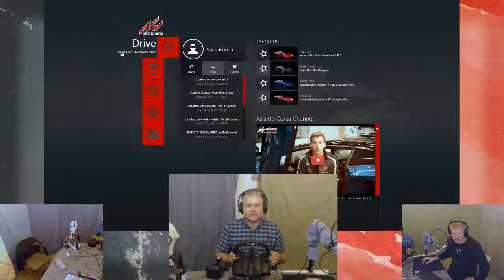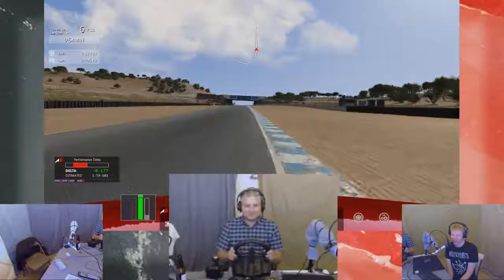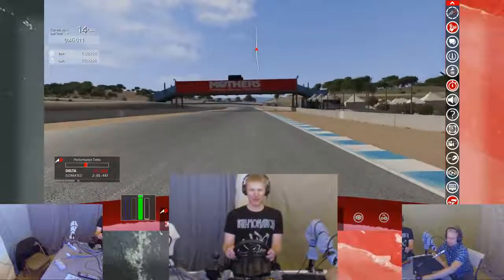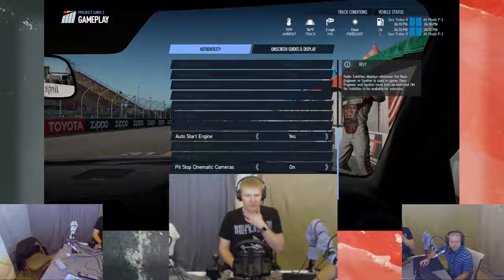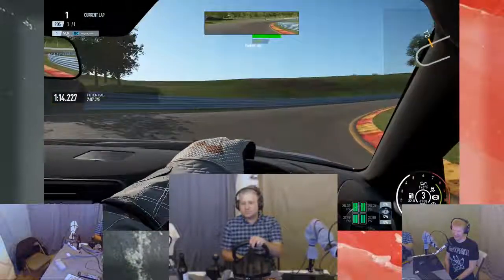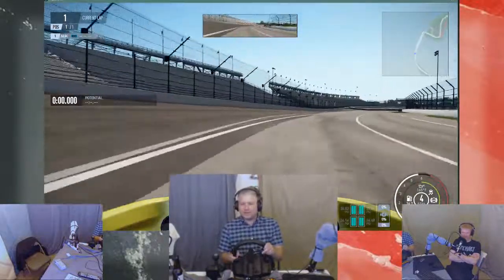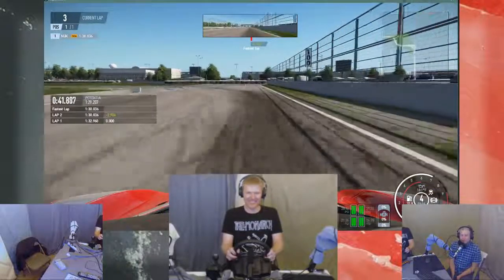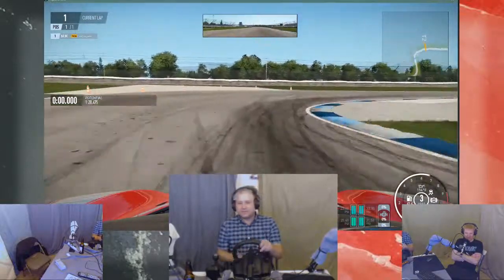TeamClearCoat Virtual Trackday - Episode 1 - Fiat 500 Abarth, Nissan GTR, & a BMW 1 Series M Coupe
Hey! It's us, the two car-obsessed idiots that usually host a podcast. Today we're not doing that, we're doing a bit of virtual track driving and having a good old fashion goof around. Stop by, mock us, and enjoy!

We drive:
Fiat 500 Abarth at Laguna Seca in Assetto Corsa
A Nissan GTR at Watkins Glen in Project Cars 2
A BMW 1 Series M Coupe StanceWorks Edition at Indianapolis Motor Speedway in Project Cars 2